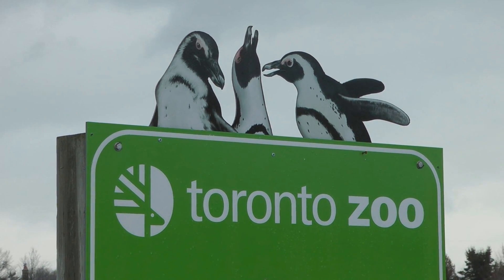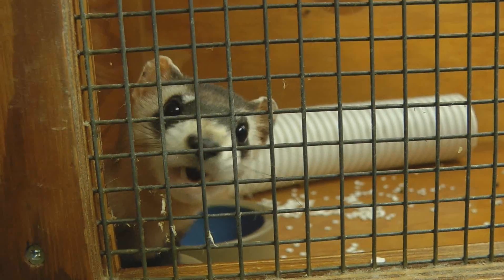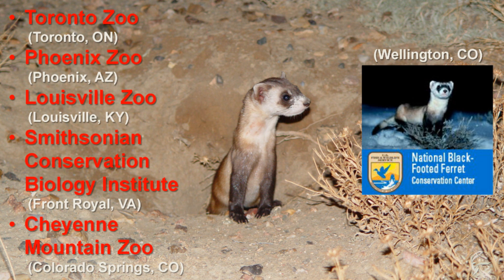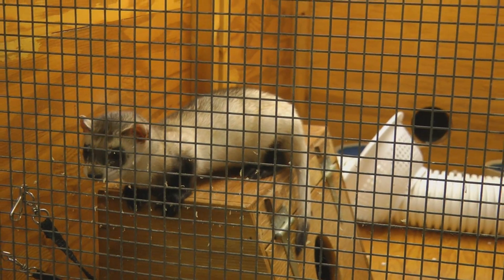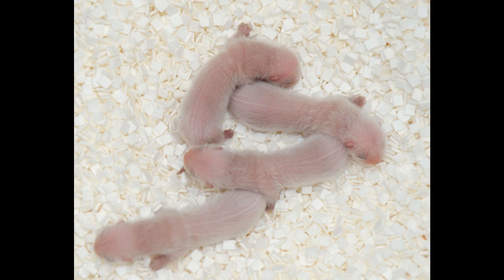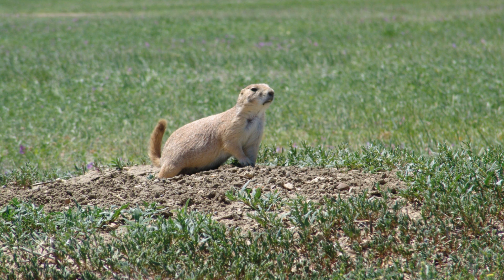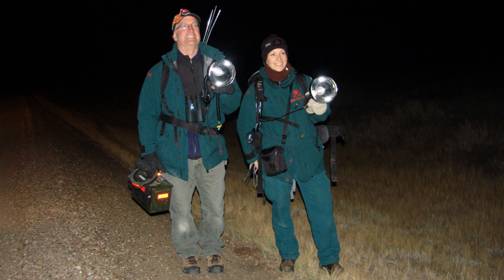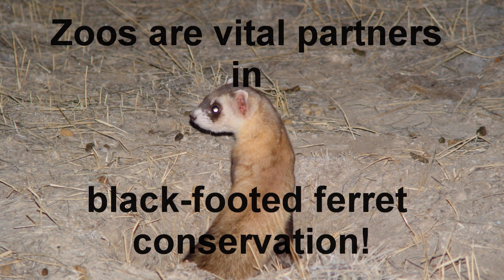Prairie Wildlife Research - Video Blog Episode 2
Our zoo partners play several vital roles in black-footed ferret conservation. They breed endangered black-footed ferrets in captivity for release into the wild to restore populations. Zoos also provide public education about black-footed ferrets and several zoos have them on display. Other zoos provide funding for on the ground conservation of black-footed ferrets or send their staff to work in the field. Any way you look at it, zoos are vital to black-footed ferrets and what we do at Prairie Wildlife Research. Thank you to our zoo partners!